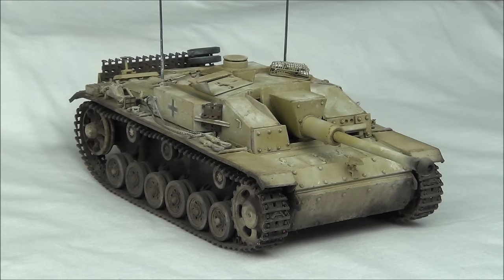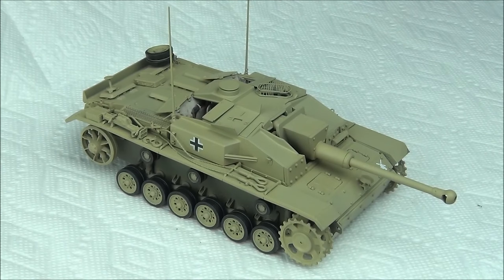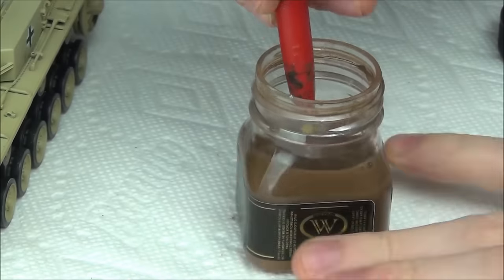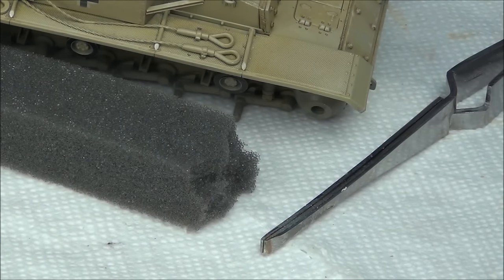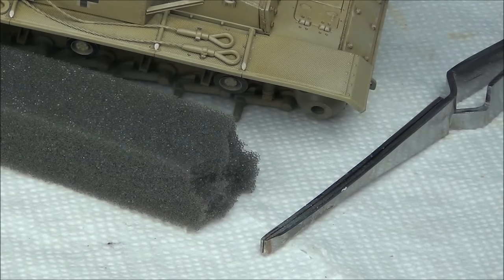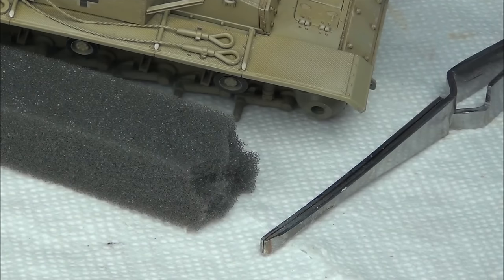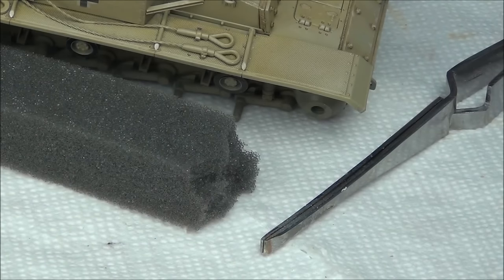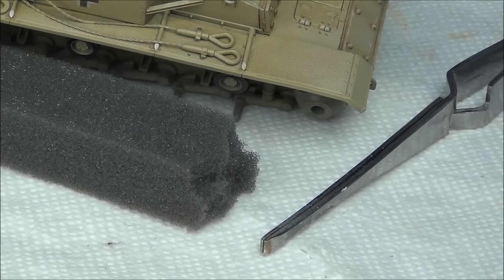STUG F/8 | Standard Weathering Procedure (Full Weathering Tutorial for Model Tanks)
Welcome to my full weathering tutorial on this Dragon StuG III F/8 in 1/35th scale.  In this step-by-step video, I demonstrate my usual weathering process, show all the products I use, and explain how and why I am weathering the tank the way I am.

Keep in mind that this is MY weathering process, and I am not an expert modeler.  You don’t need to do everything the way I do, or use the exact same products I do, as there are other similar products you can use to achieve similar effects.

And on that note, a DISCLAIMER: I am not paid to promote any specific products or brands; I just use the products I find work best for me through my experiences.  There is no reason for me to promote a bad product, as then I would not enjoy using it, not like the result on my model, and not be proud of publicizing it in a video.  There's also no point in me doing this to keep up relations with a company if the only benefit would be getting more of the same products that I didn't like.  I have not used every product out there, but from what I have used, I keep using the products I like, and that's why I use them in my videos.  You can use whatever other products you would like to and you can feel that they are better - that is your opinion, and is perfectly fine by me, thus I hope that feeling is reciprocated.

TIMESTAMPS OF SUB-STEPS IN THE WEATHERING PROCESS:

0:00 Intro
1:54 Summary of the base paint colours
3:54 Application of masks for the crosses
5:55 Application of decals
8:09 Filter to modify the base colour
9:56 Pinwashing to emphasize details
12:12 Cleaning up the wash and filter
12:51 Weathering with oils for highlights, modulation, and discolouration
21:05 Two-tone chipping to simulate wear and tear
28:38 Detail painting and chipping the tools
36:43 Applying and chipping the whitewash
40:20 Improving the whitewash with oil rendering and detail chipping
45:03 Mud effects on the lower hull
51:00 Mud effects on the wheels
55:03 Painting and weathering the spare tracks
56:39 Painting and weathering the full track lengths
58:50 Installing the wheels and tracks, and touching up the mud effects
1:00:05 Adding soot to the muzzle break
1:00:44 Final thoughts on the StuG

PRODUCTS USED IN THE VIDEO:

AK Interactive
AK704 RAL 7021 Dunkelgrau
AK717 Rotbraun
AK720 Rubber Tires
AK723 Dust
AK751 Washable White Paint
AK754 Dunkelbraun

DN Models
Paint Masks Set – WWII German Crosses and Numbers Early and Late

Microscale Industries
Micro Sol Setting Solution for Decals

Panzer Aces (Vallejo)
309 Periscopes
310 Old Wood

Tamiya
Fine Surface Primer (Light Grey)
Lacquer Thinner
XF-2 Flat White
XF-7 Flat Red
XF-13 J. A. Green
XF-14 J. A. Grey
XF-55 Deck Tan
XF-60 Dark Yellow
XF-69 NATO Black
XF-72 JGSDF Brown

Testors
Spray Lacquer (Dullcote)

Wilder
GP02 Black
GP06 Brown Russian Earth
GP07 Dry Russian Clay
GP13 Red Rust
GP24 Dark Brown
LS02 Winter White
LS04 Light Buff
LS07 Dark Yellow
LS20 Dark Mud
LS25 Brown Shadow
NL02 Deep Shadow Wash
NL12 Dark Tan Filter
NL22 Dark Road Clay Effect
NL25 Light Brown Dirt Effect
TE01 Dark Russian Textured Earth (Fine)
TN01 Thinner

AND A COUPLE OF THANK YOUS:

Adam Mann, for sending me this kit in the first place, and for his advice on tool colours and video stuff.

Stevie Gibson, for all the reference photos and the book that he sent me, which greatly helped in all the little touches I added while building and weathering this tank.

The TIGER TRACKS and Panzer Page Facebook groups, the YouTube Modelers Google+ Community, and the many other YouTube viewers who gave me advice on the finishing process of this StuG.